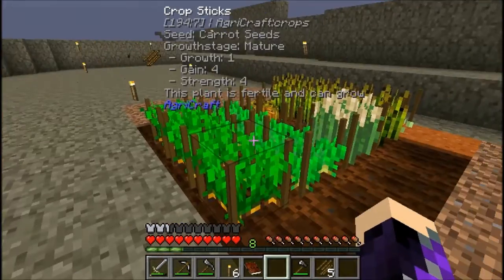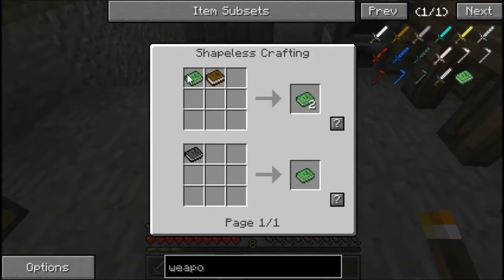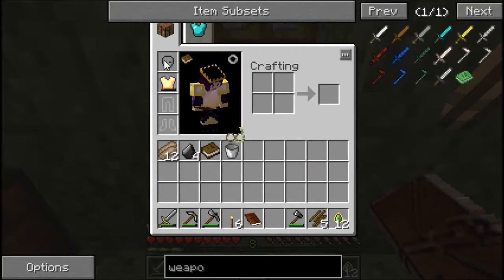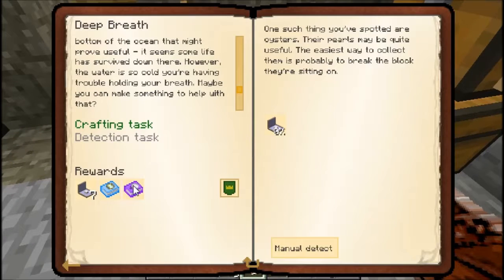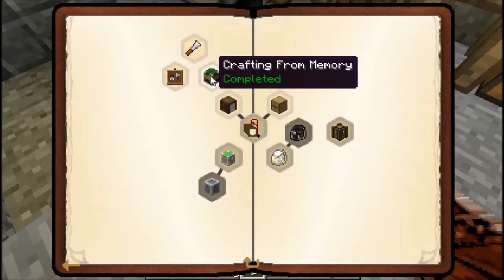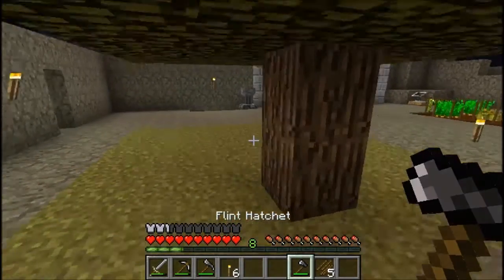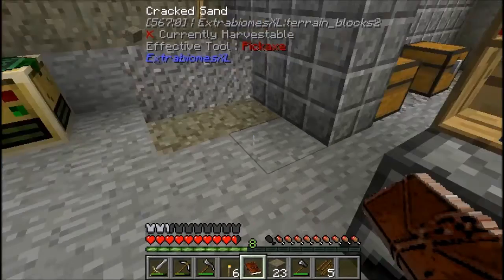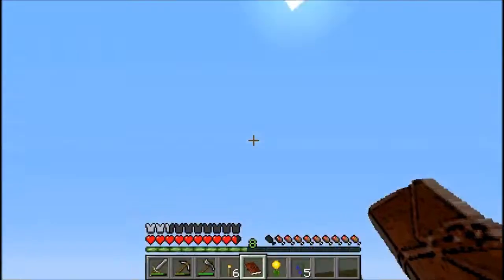Regrowth (Modded Minecraft): Achievement Get! [7]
I keep working away at the quest book in this episode, and get a couple achievements too! Modpack: Regrowth (v.1.0.1)